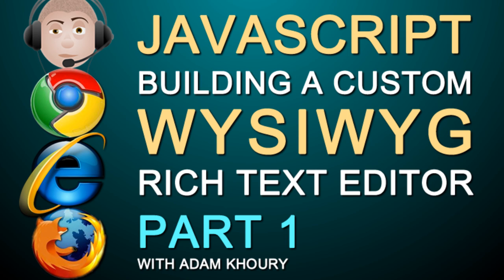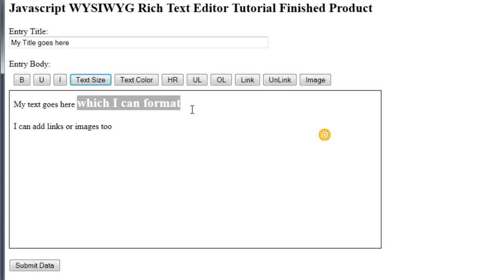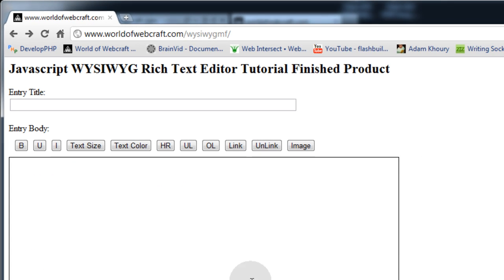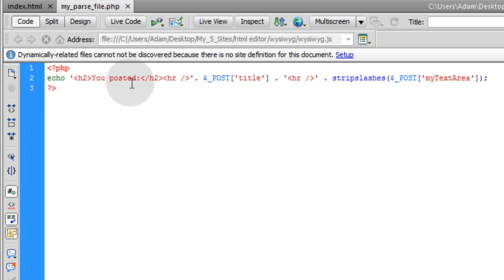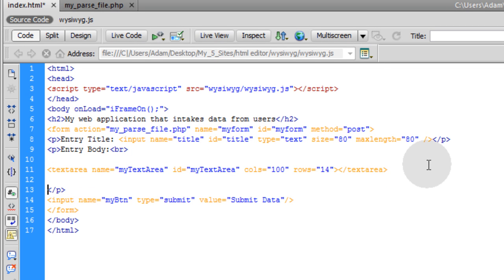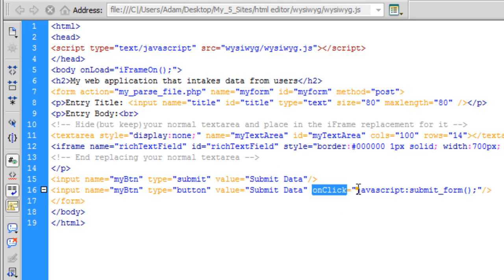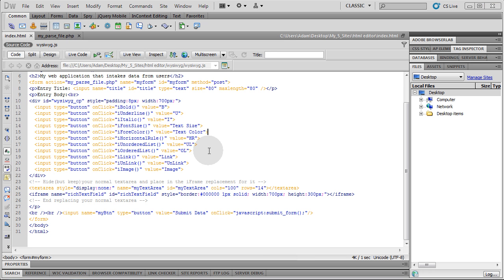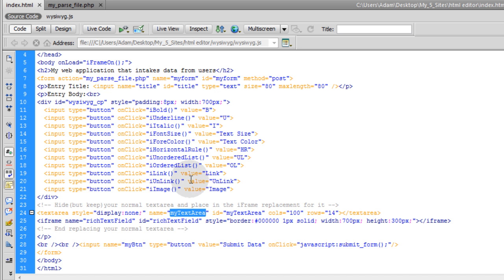How to Build a Javascript WYSIWYG Rich Text HTML Editor Textarea Replacement for Web Site Part 1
Learn how to build a Javascript WYSIWYG Rich Text HTML Editor Textarea Replacement for your PHP and MySQL driven applications. In this first video we will construct our HTML and CSS based form that is ready to send data to a PHP parsing file waiting on our server. We will hide (but keep) our normal textarea element and replace it with an iFrame element. When the page loads into the browser we will use Javascript laid out in the next video to turn the designMode "on" for that iFrame, so people can type into it and compose things.